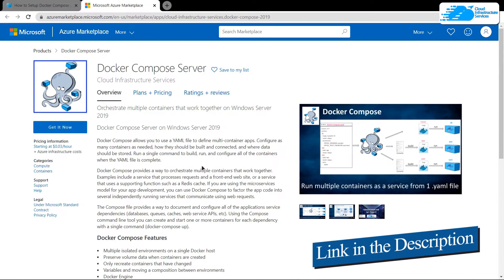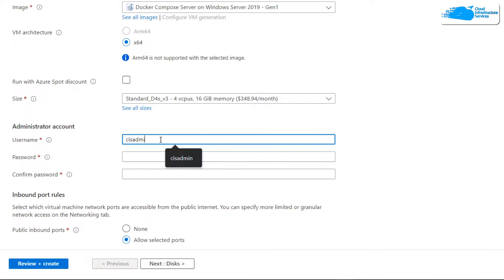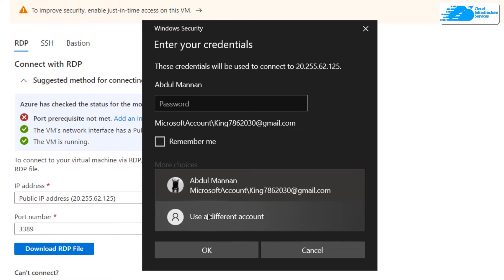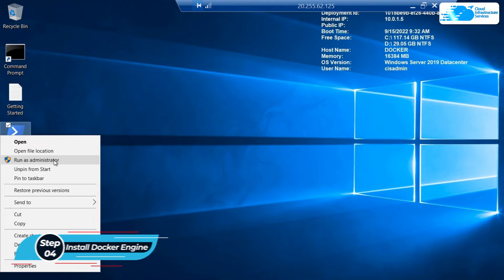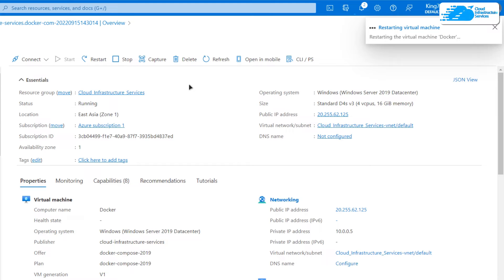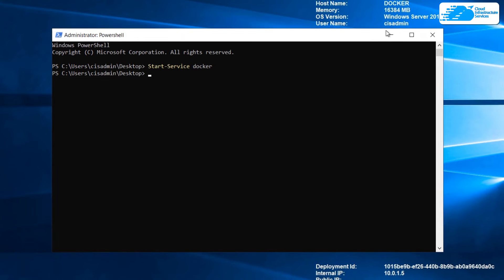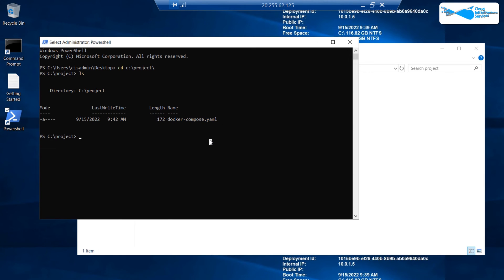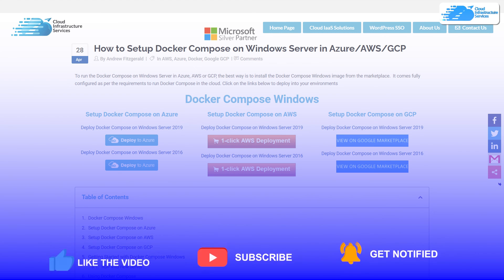How to Setup Docker Compose on Windows Server 2019 in Azure (Build Windows Containers)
How to Setup Docker Compose on Windows Server 2019 in Azure (Build Windows Containers): Docker Compose allows you to use a YAML file to define multi-container apps. Configure as many containers as needed, how they should be built and connected, and where data should be stored. Run a single command to build, run, and configure all of the containers when the YAML file is complete.

This video will show how you can setup Docker Compose on Windows Server in Azure

⏰Timestamps⏰
00:00 Intro Docker Compose Windows Azure
00:23 Create Windows Docker Compose Server
01:47 Establishing RDP Connection
02:40 Verify Docker Compose
03:01 Install Docker Engine
04:29 Docker Hello World App
06:25 Outro Docker Compose Windows Server Azure

Docker Compose Features:
-Multiple isolated environments on a single Docker host
-Preserve volume data when containers are created
-Only recreate containers that have changed
-Variables and moving a composition between environments
-Docker Engine
-You can run Compose apps on a Swarm cluster
-Automated Testing Environments